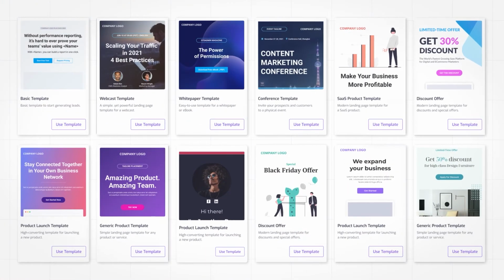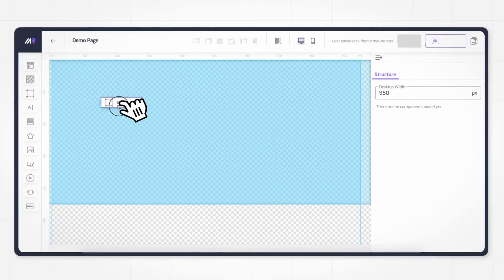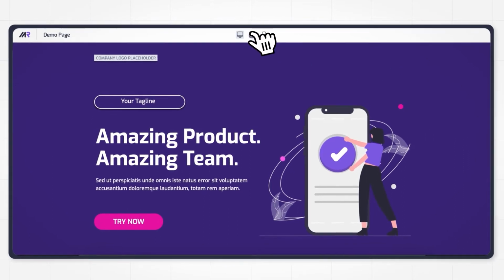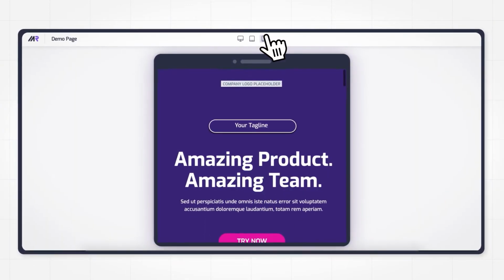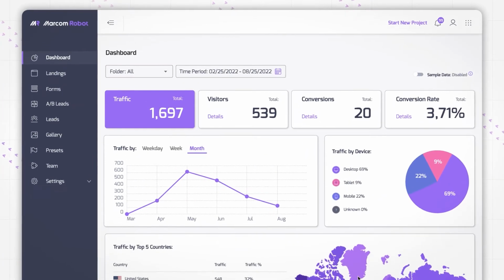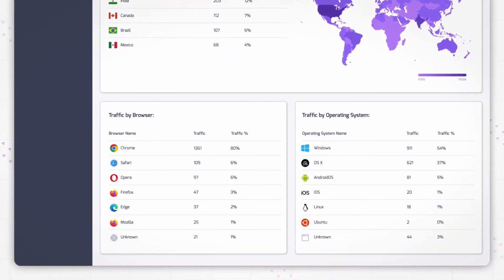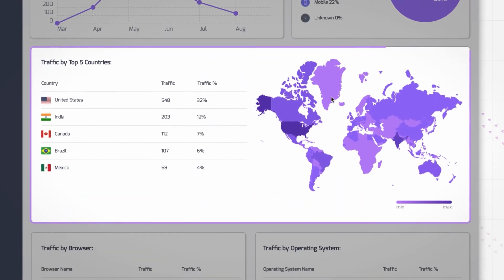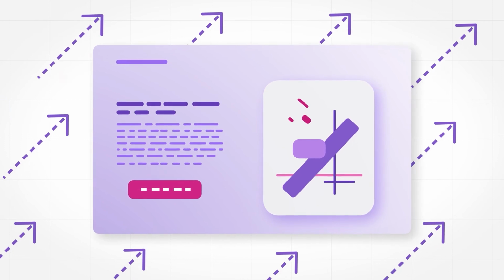Demo — Free Landing Page Builder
In this quick demo, you'll see a quick demo of the free Landing Page Builder by Marcom Robot. Free landing page builder by Marcom Robot is best suited for entrepreneurs and lead generation professionals on a budget. It has everything you need to create high-converting landing pages, analyze their performance, and maximize the ROI of your marketing campaigns — at no cost to your business.